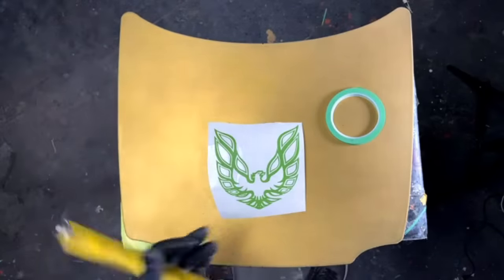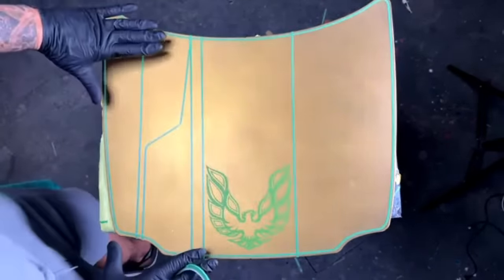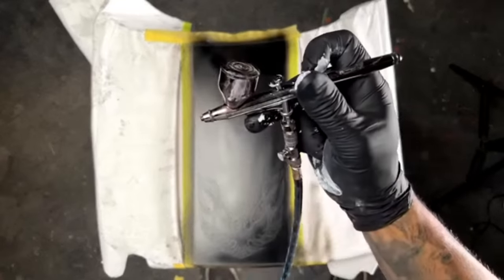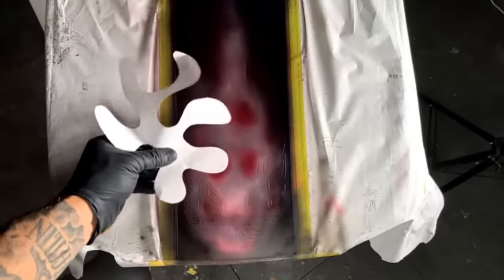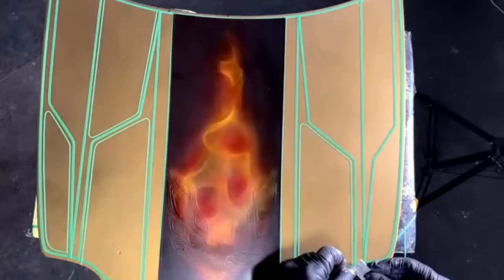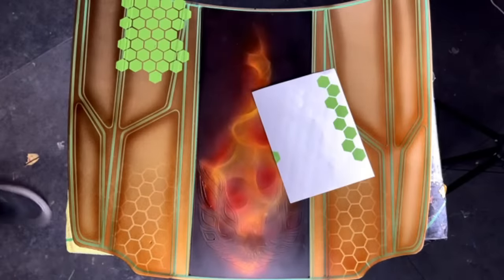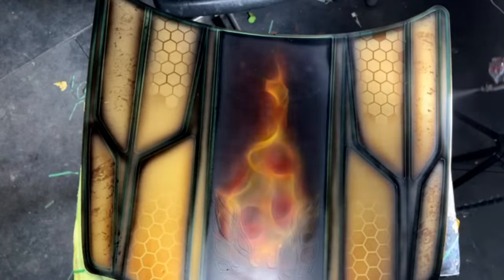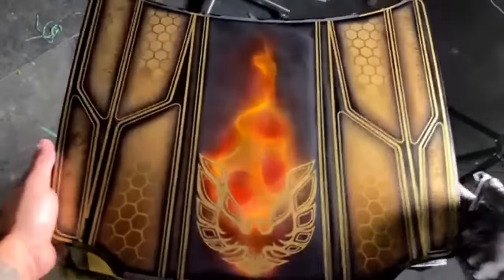How to use Stencils to Airbrush Realistic Looking Fire LiVE!!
Welcome to Time Warp Custom Paint! Join us for a thrilling live event where we'll be showcasing our artistic skills and bringing your imagination to life on a metal hood.

During this exciting stream, we'll be doing live giveaways to show our appreciation for your support.

Not only that, but we'll also be taking this opportunity to answer any lingering questions you may have about our craft. Whether you're curious about our techniques, tools, or even seeking some advice, we're here to help!

The centerpiece of this live event will be a jaw-dropping realistic fire design painted on the metal hood. Our skilled artists will meticulously bring the flames to life, creating an intense visual experience. Alongside this, we'll be incorporating the iconic Trans Am fiery bird logo, adding a touch of nostalgia and power.

But that's not all - we're taking it a step further by demonstrating the art of precision with LiMELiNE tape. We'll be lining out designs and contours, ensuring clean and sharp edges that enhance the overall aesthetics of the project.

Additionally, we'll be using various stencils to introduce unique patterns and details to bring the artwork to the next level. From intricate textures to stunning effects, you'll witness the magic unfold right before your eyes.

To further elevate this art piece, we'll be mixing root beer brown candy with gold metallic accents. This combination will add depth, brilliance, and an awe-inspiring finish to the design.

Don't miss out on this incredible event! Join the Time Warp Custom Paint community as we revolutionize the world of custom art. See you there!